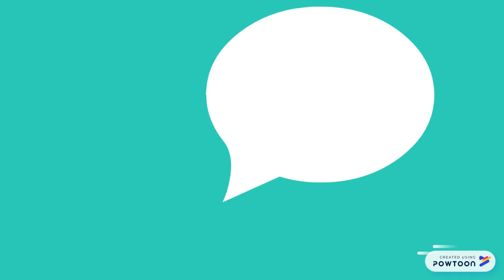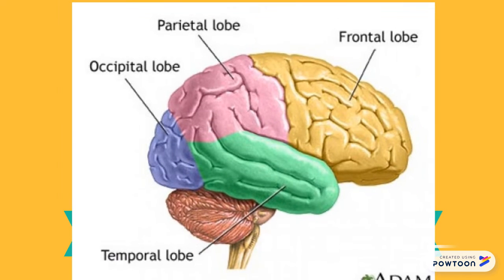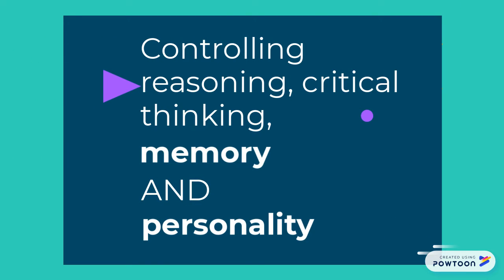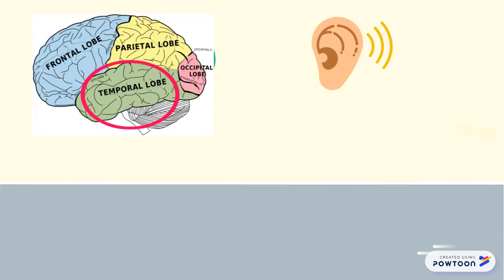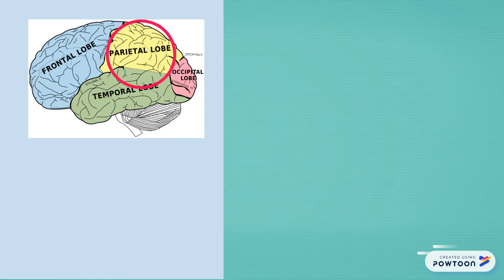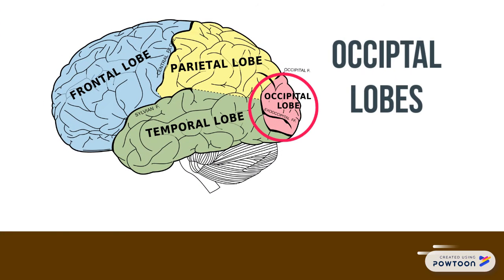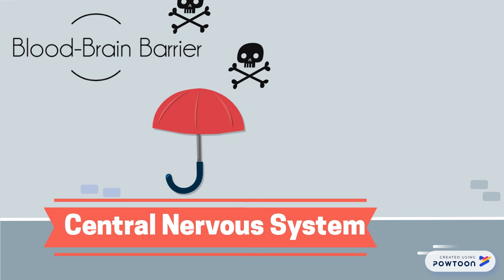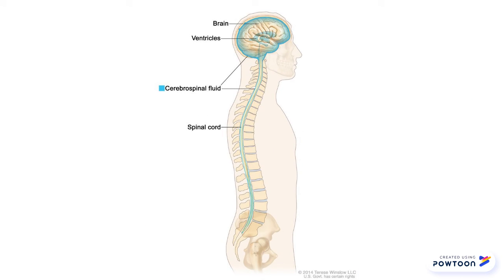SBI4U - Brain - Part 2